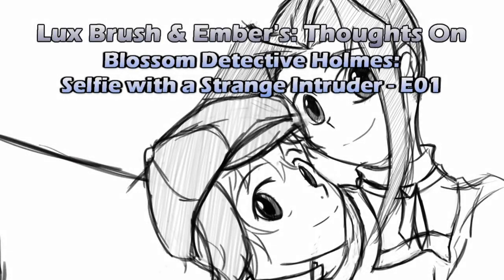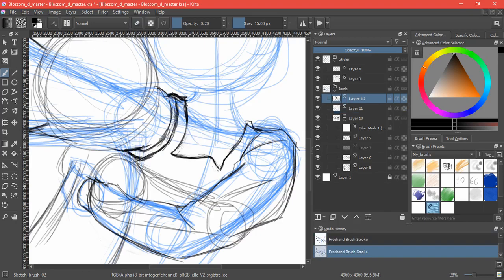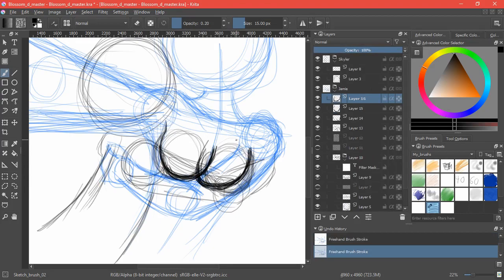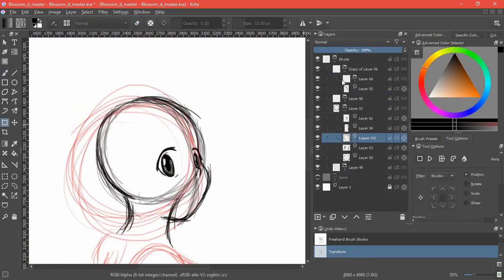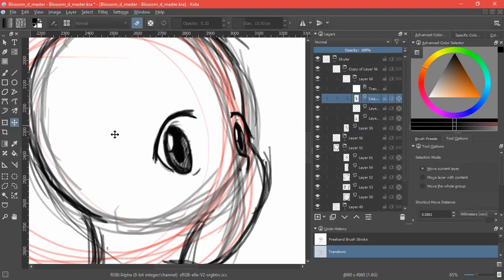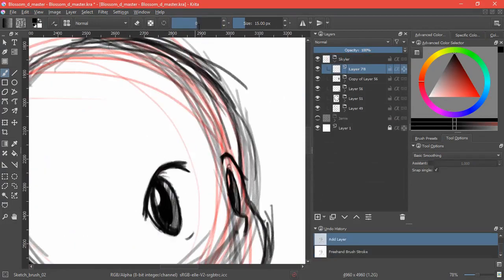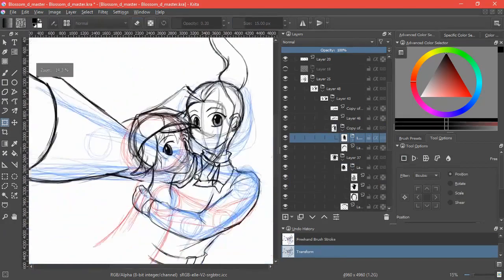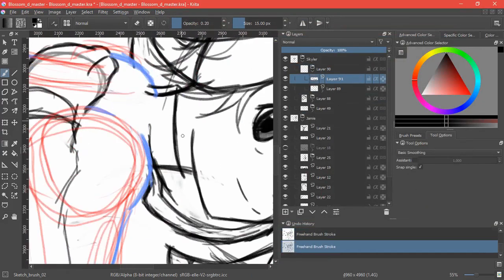Selfie with a Strange Intruder: Our thoughts on Blossom Detective Holmes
My dear Jamie, I deduce that these kind viewers enjoyed our animated pilot. Shall we listen to them extol our virtues?

And the drawing this time is a sketch of Skyler & Jamie.

And here's a link to the Kickstarter.